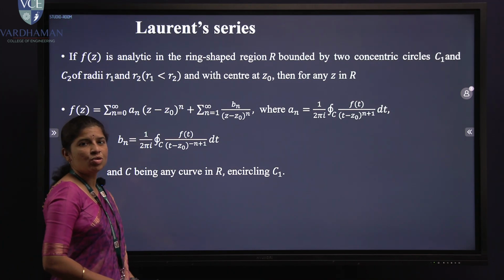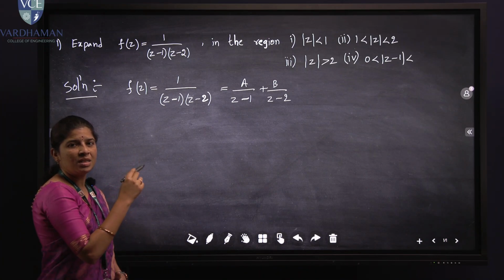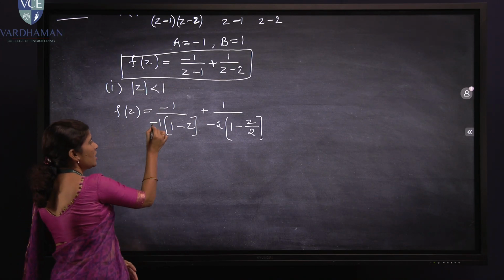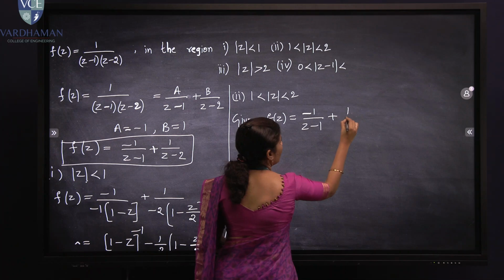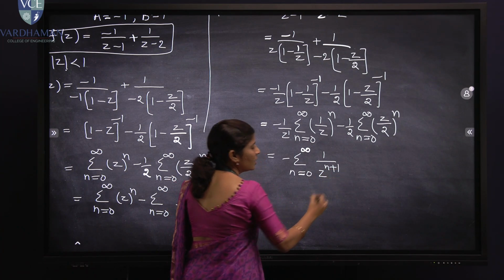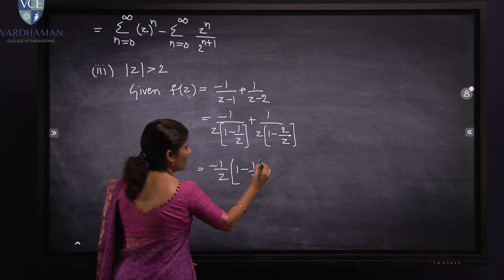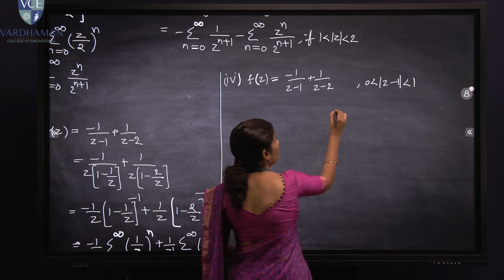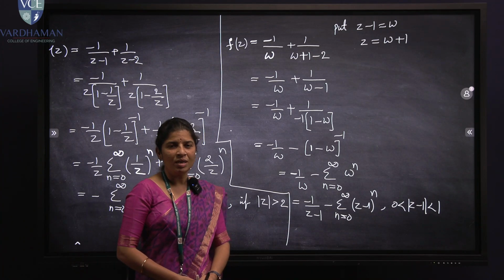NMCV- Laurent's Series